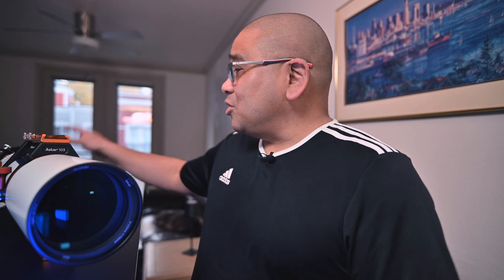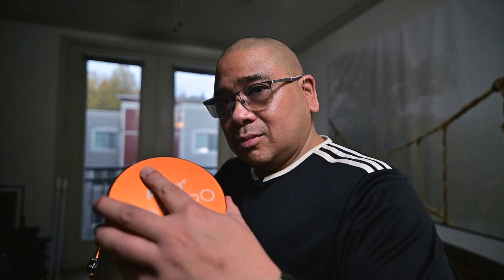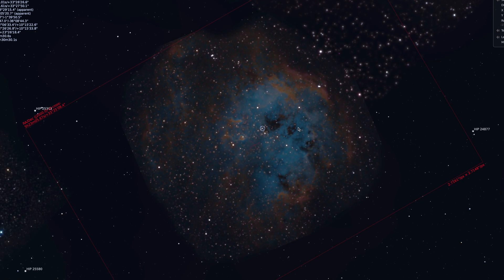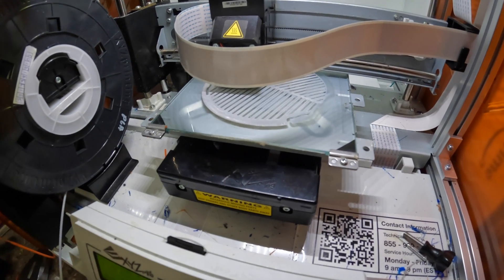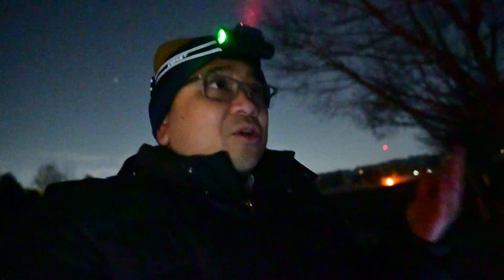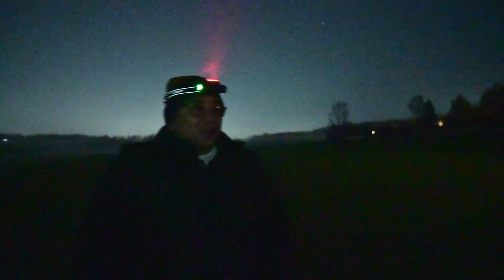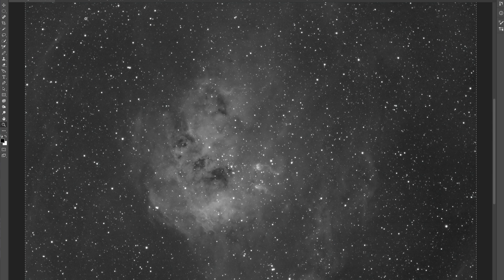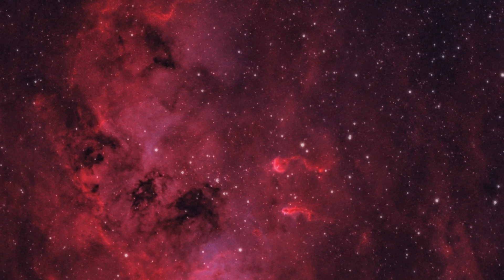Shooting with the Askar 103 APO Refractor with 1X Field Flattener! For the first time!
I finally put the Askar 103 APO refractor with 1X field flattener to the test. Just when I thought I would never get a clear sky, the heavens opened up and I couldn't resist putting this telescope through its paces.

Join me as I dive into the nitty-gritty details of this incredible instrument. We'll explore its impressive specifications, discuss its backfocus , star performance, and even take a peek inside the carrying case. And of course, I'll share my experiences shooting with it and my first shot during this magical night.

Get ready to be amazed, entertained, and maybe even laugh a little as we embark on this astronomical adventure together!

Also, my apologies I had to reupload this video. I wanted to make sure my videos are the best output they can possibly be for you!